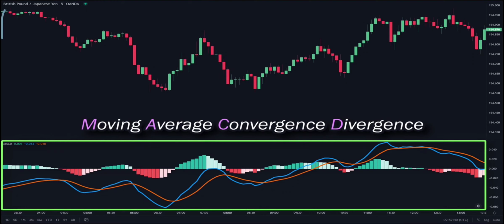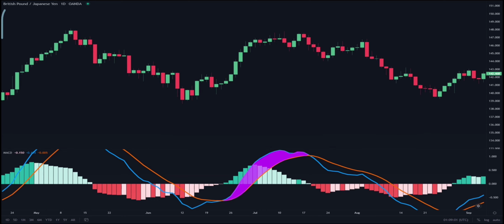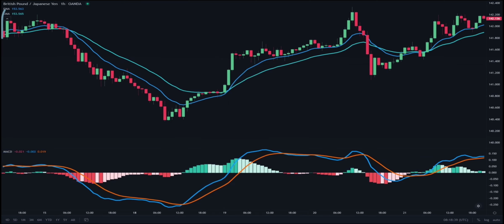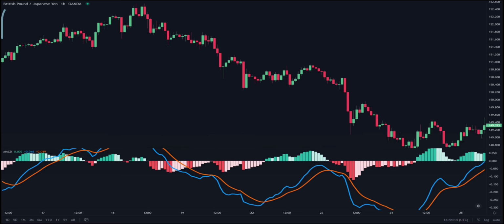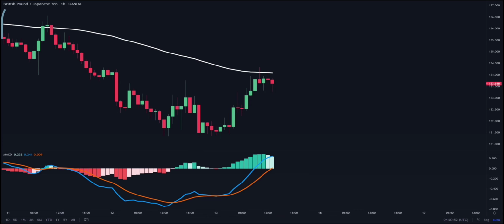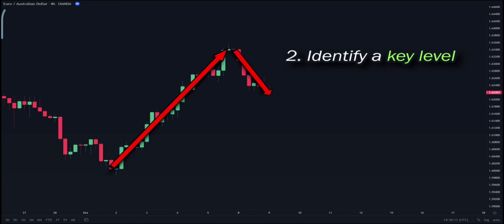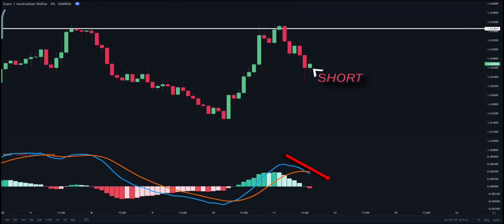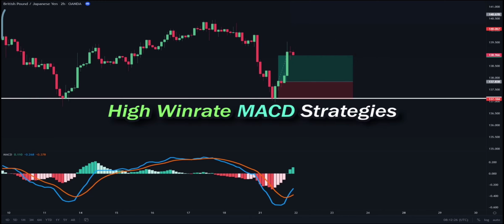Most Effective MACD STRATEGY for Day Trading Crypto(Future and Spots).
In this video, showing you a simple and easy MACD indicator strategy, one of the most simplest and popular indicator used by trader.